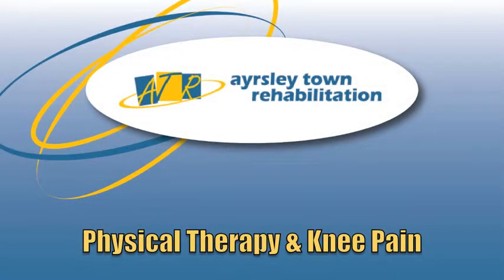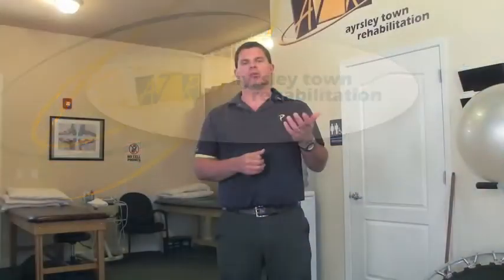Knee pain doesn't always mean surgery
Knee pain doesn't always mean surgery - try physical therapy first. Many times, chronic knee pain can be corrected through physical therapy without the pain, hassle, and expense of surgery.

Ayrsley Town Rehabilitation (ATR) provides performance-enhancing, preventative and rehabilitative programs and services that maximize functionality and promote well-being in patients of all ages and abilities.